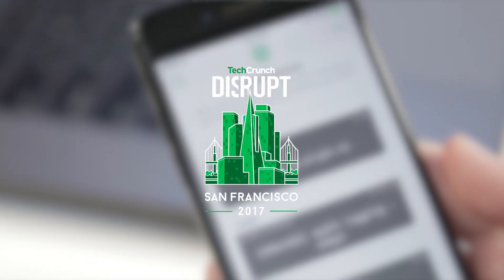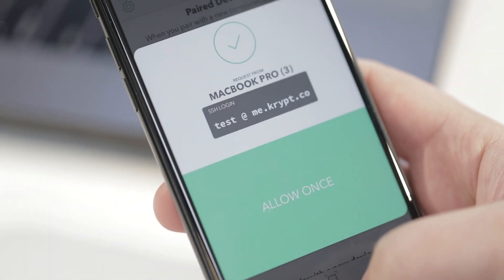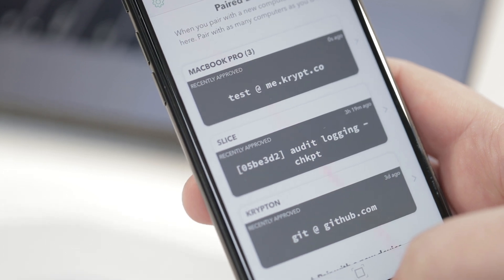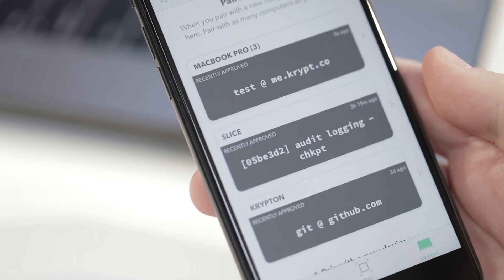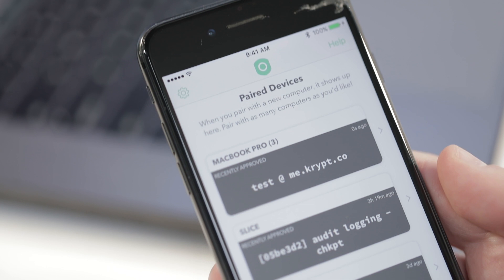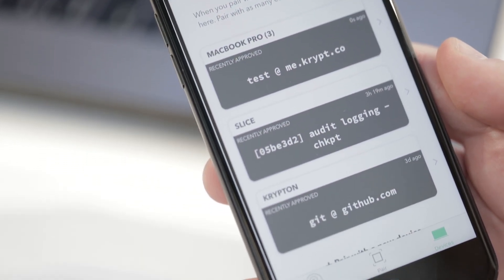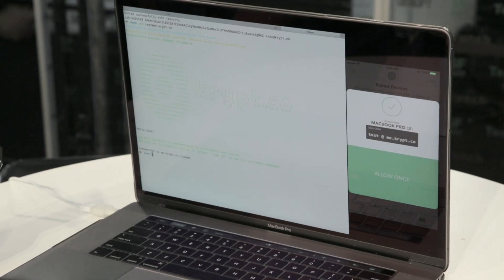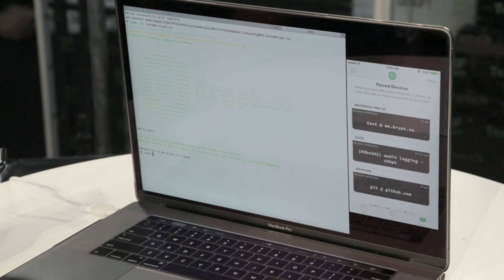krypt.co | Disrupt SF 2017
krypt.co's product, Kryptonite, is a secure SSH private key stored on your mobile device.